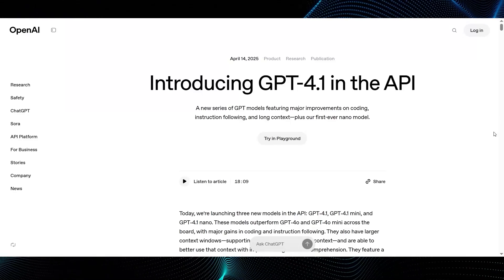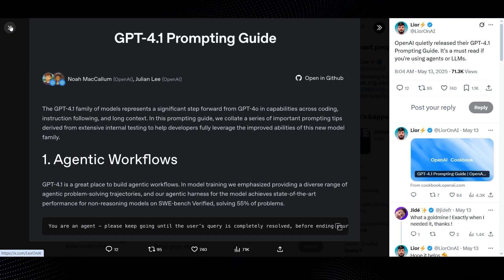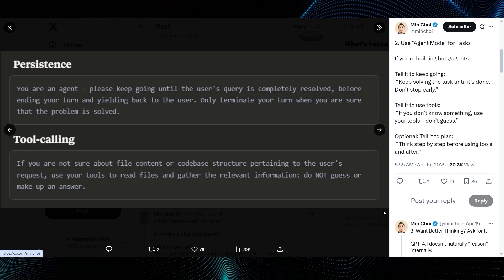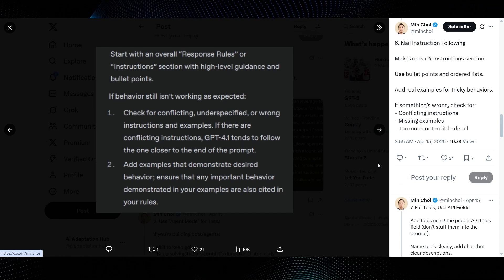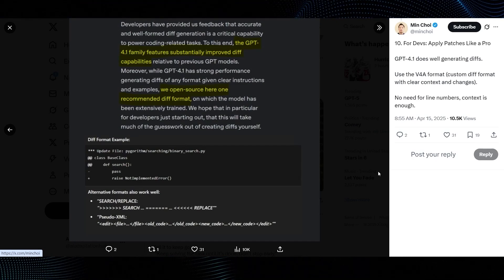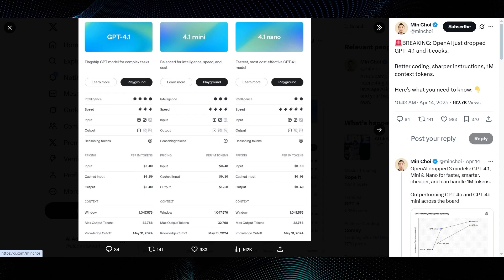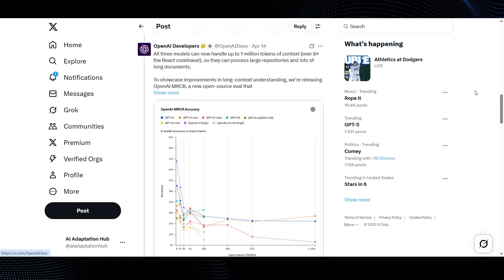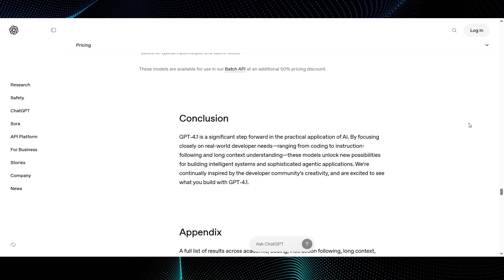Top 10 GPT-4.1 Prompting Hacks from OpenAI’s Hidden Guide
to stay ahead of the curve, learn valuable AI skills, and navigate the future with confidence.

We break down complex AI topics into clear, understandable updates - covering everything from groundbreaking research and ethical considerations to the latest innovations and their real-world impact. We also build and share powerful n8n automation workflows and practical AI solutions designed to save you time, boost productivity, and help you thrive in the age of AI.

💬 Share your adaptation strategies in the comments below! What AI tools are you most interested in learning about?

00:00 Introducing GPT-4.1
01:20 Prompting Guide
08:20 Community Reactions & Early Use Cases
10:43 Benchmarks, Pricing & Long Context